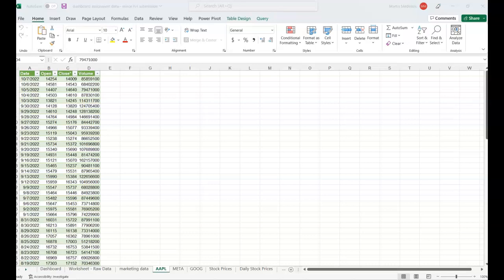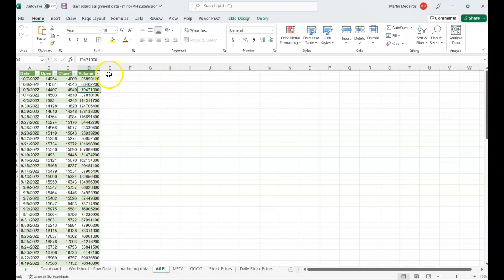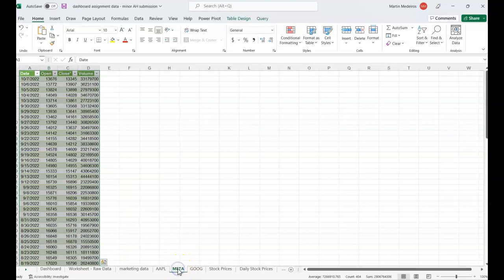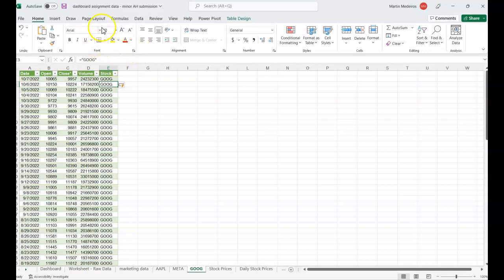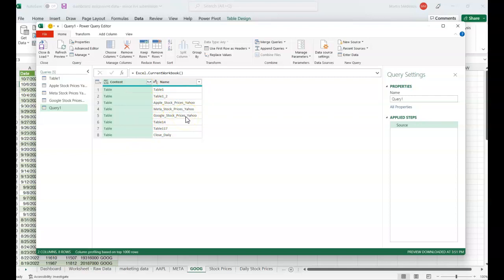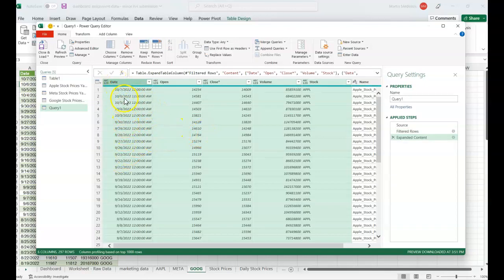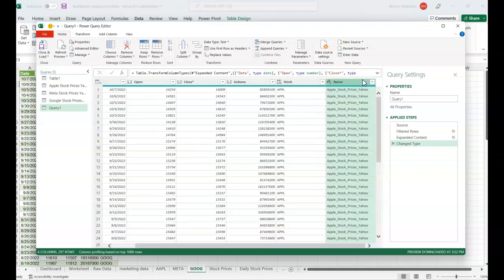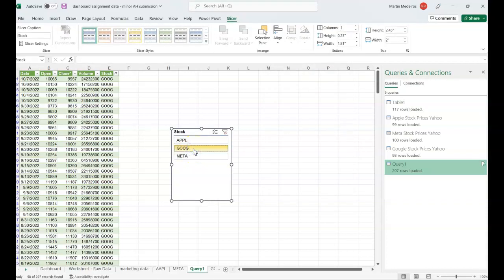Combining Excel tables using Power Query